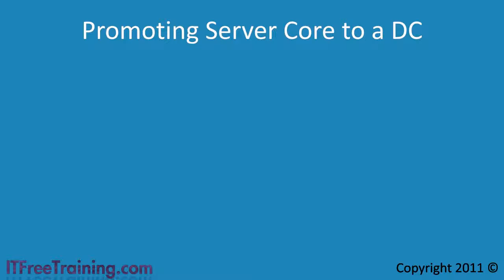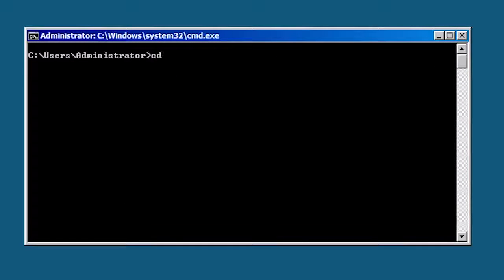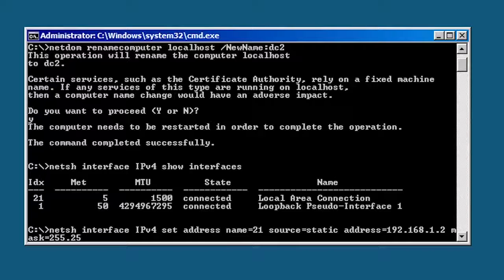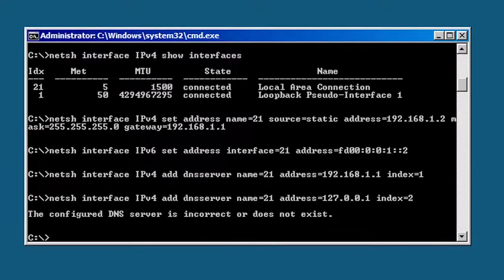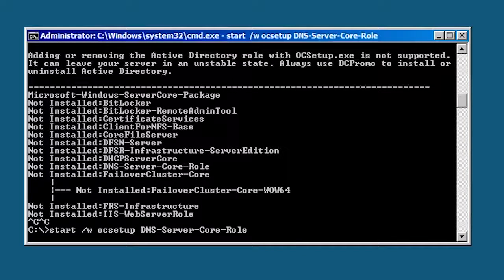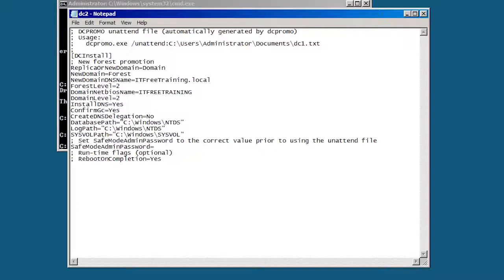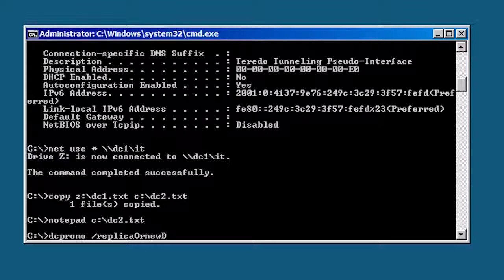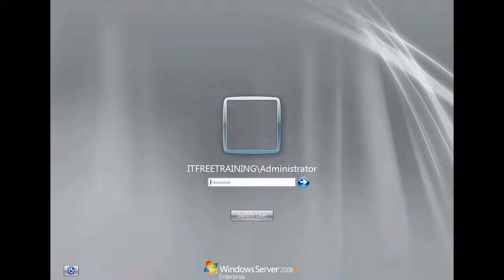Installing Active Directory on Server Core